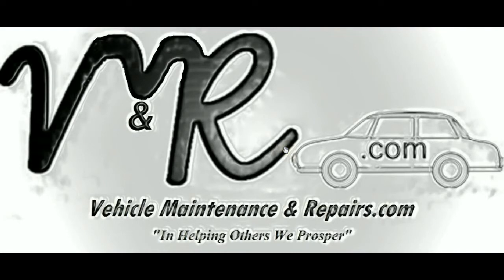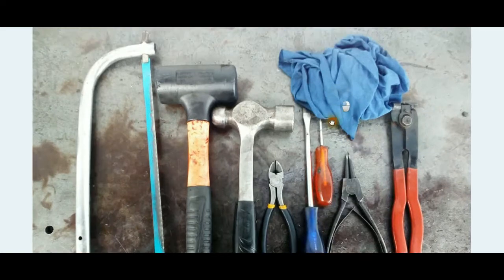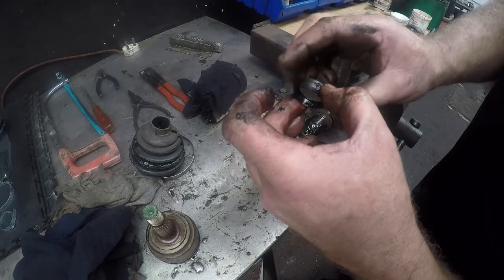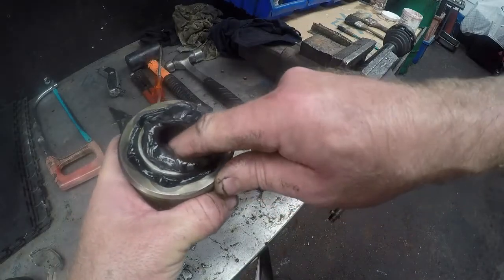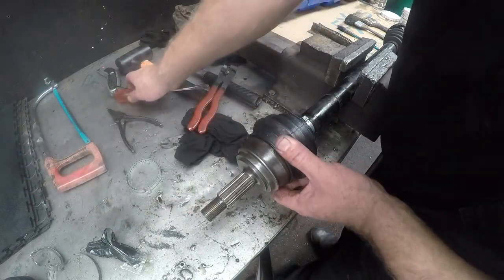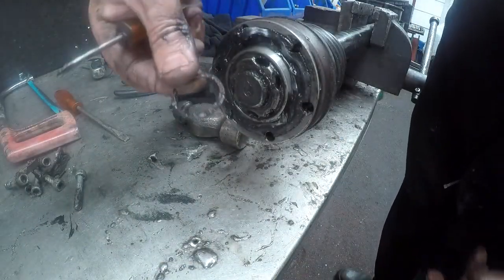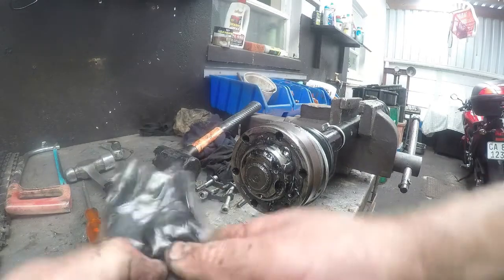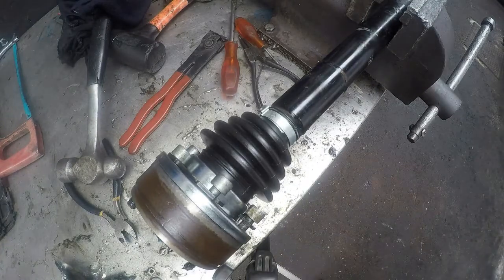How to Fit CV Joint Rubber Boots Easily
Do not wait for the “cluck cluck” of CV Joints, here is how to fit CV Joint Boots when torn, it will save the CV Joint and you some money.

Most modern cars use CV Joints(Constant Velocity Joints) these days, it needs replacement at some time or another, but periodic checking for cracked and torn CV Joint Rubber Boots and replacing it timorously will save you replacing the CV Joint, as a Stitch in Time. , as the saying goes.

It is a simple procedure, using basic tools, by watching this video, you too can learn how to fit CV Joint Boots and save $.

It is important to keep your car’s CV Joints and Boots in good order, did you know when a CV Joint breaks, you will be left stranded as your car will loose its ability to propel itself, so do not delay, check your CV Joints and Boots now.

My experience has taught me, we do not perform enough and timorous preventative maintenance on our car's drive shafts. So let's change that attitude for the better.

Enjoy this video, I hope you will find value in it, SHARE with friends and others, LIKE & SUBSCRIBE for notification of the latest useful videos from us, check out our website

Gary